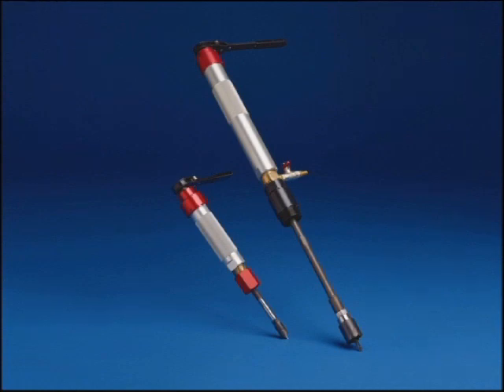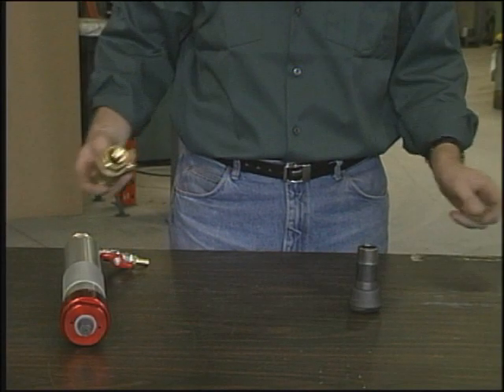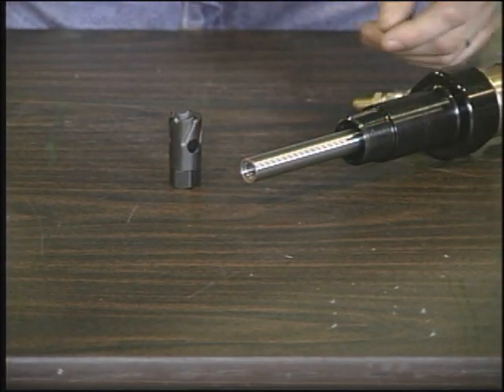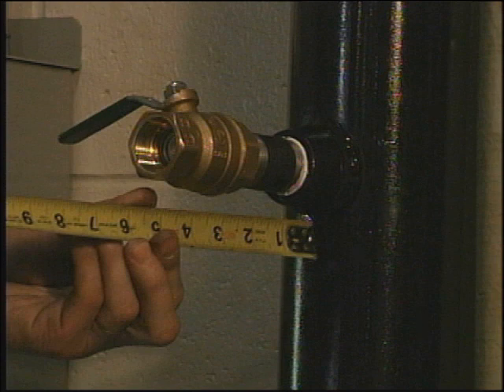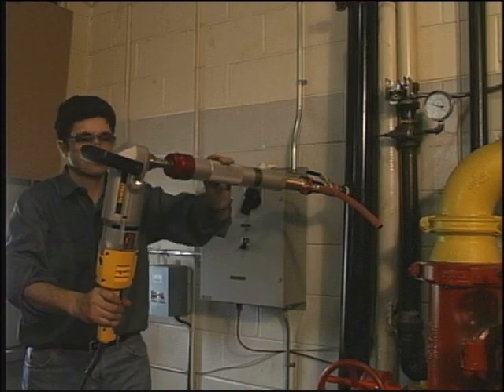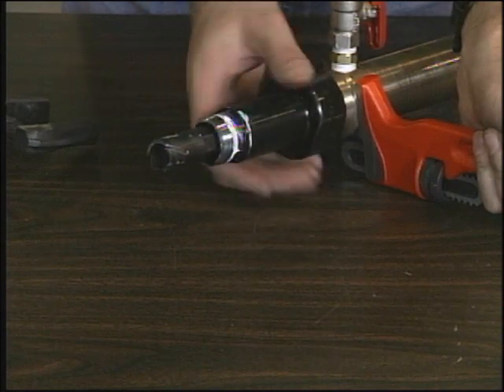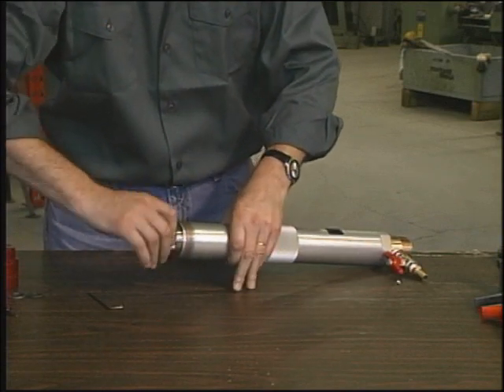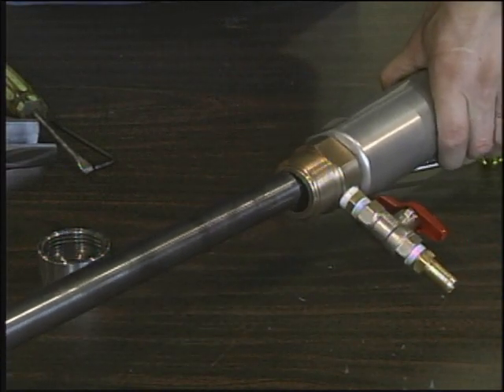RIDGID RT3422 Tapping Tool Instructional Video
With up to 2" capacity, corrosion-proof design, ability to handle most types of material and lightweight, the Model RT3422 is the tool to meet your tapping needs. This tapping tool is designed for branching pressurized water, steam and natural gas mains.